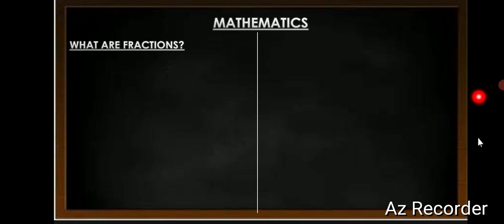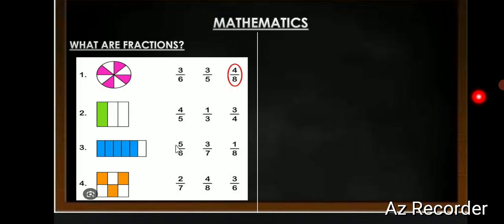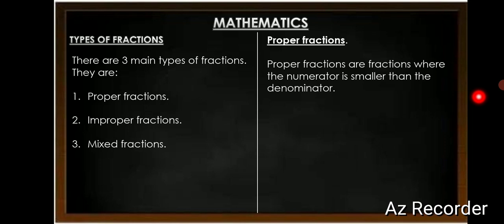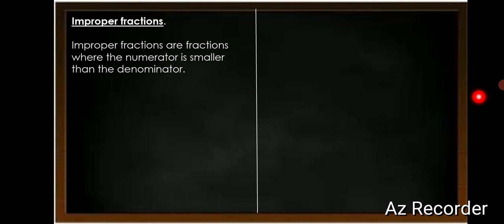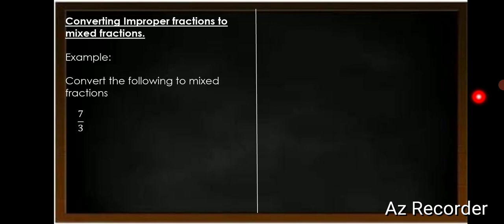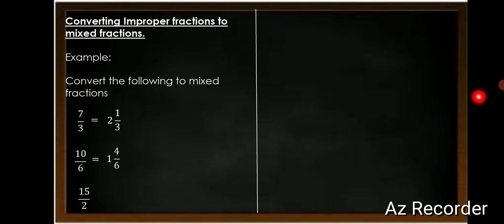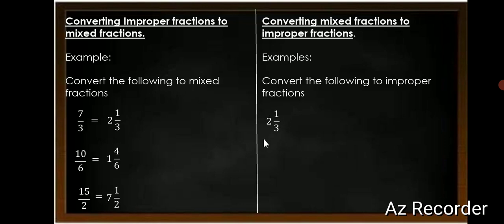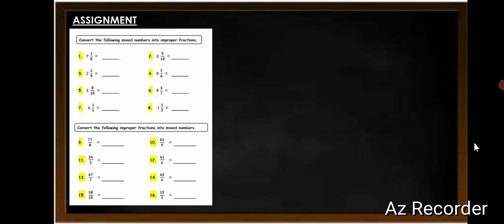Fractions Explained Types, Conversions, and Easy Examples!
In this video, we dive into the world of fractions. Whether you're a student needing a refresher or someone looking to strengthen your math skills, this video is for you.
What you'll learn:

What fractions are: Understanding the basics of fractions.

Types of fractions: Proper, improper, and mixed fractions explained.

Conversions: Step-by-step guide to converting improper fractions to mixed numbers and vice versa.